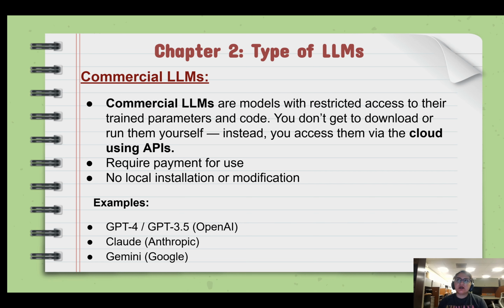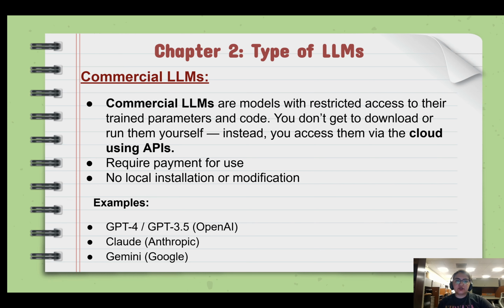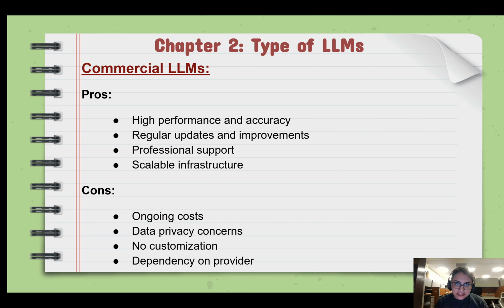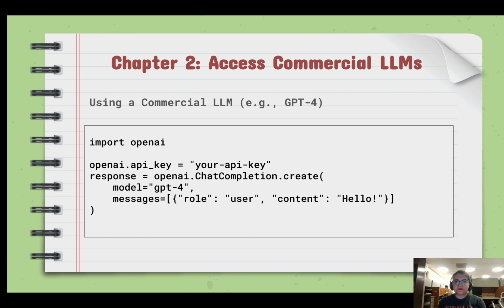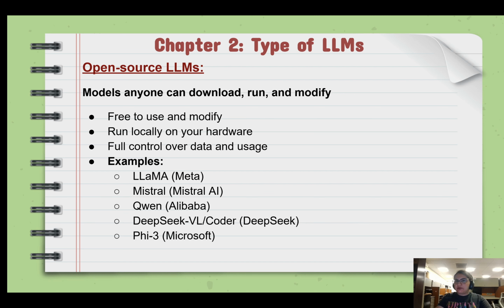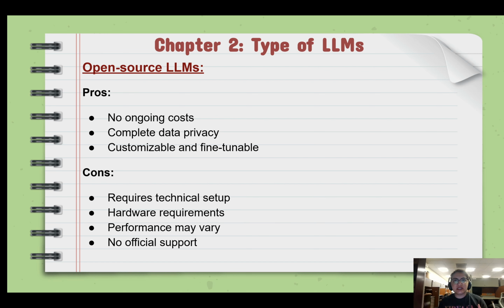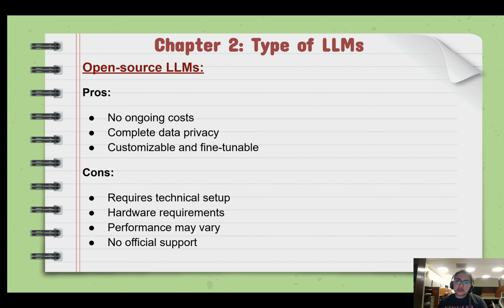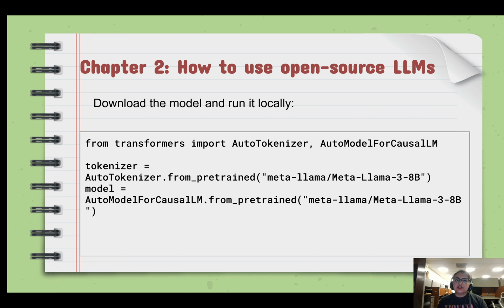Commercial vs Open-Source LLMs: What’s the Difference?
In this video, I introduce the two main types of large language models (LLMs): commercial and open-source. I explain the pros and cons of each, how you can access them, and what makes them different. This is a general overview meant to build the foundation for future videos where I’ll connect LLMs with reverse engineering and binary analysis.